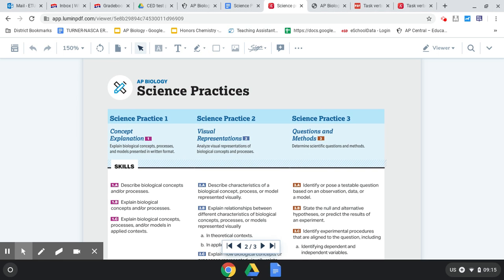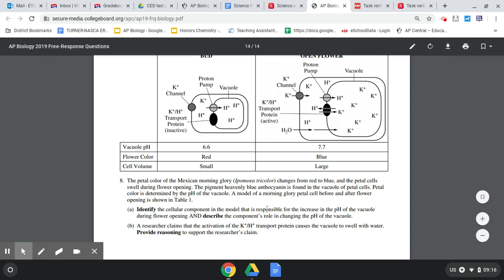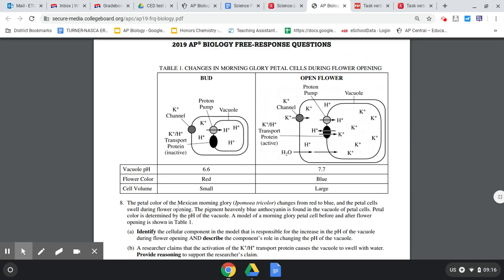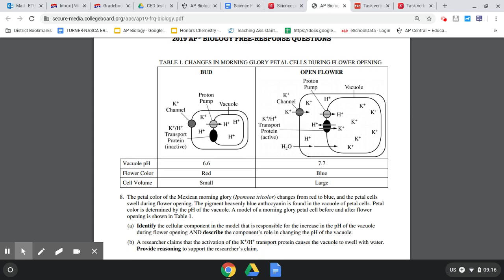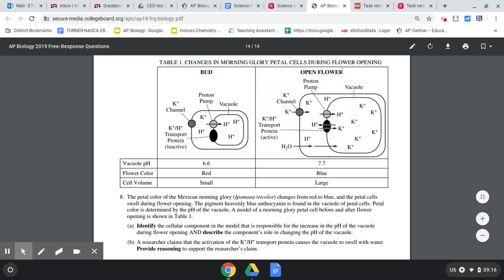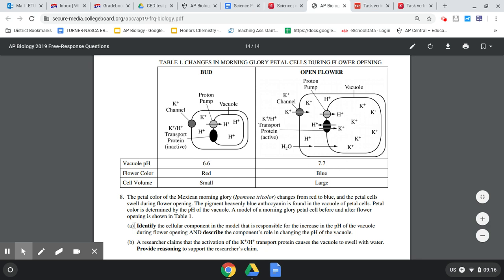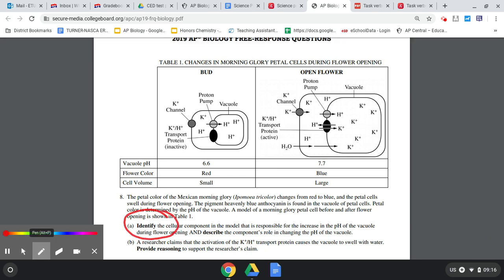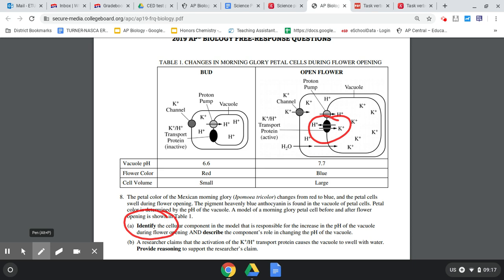science practice 1